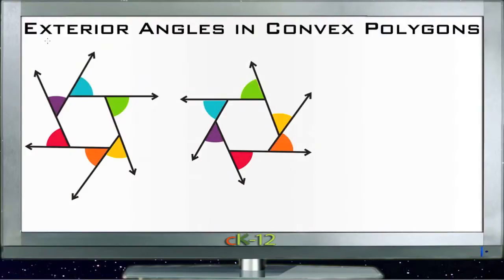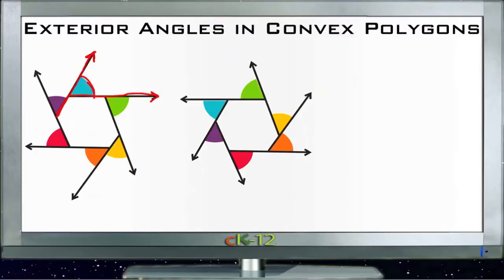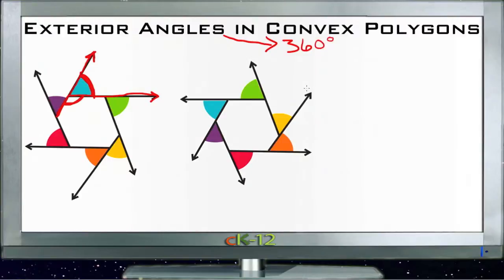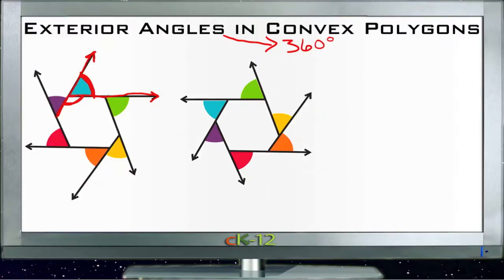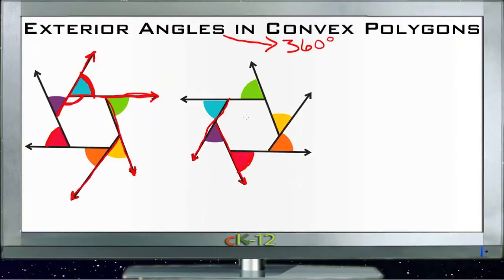Exterior Angles in Convex Polygons: Lesson (Basic Geometry Concepts)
Here you'll learn the Exterior Angle Sum Theorem that states that the exterior angles of a polygon always add up to 360°.

This video provides the student with a walkthrough on exterior angles in convex polygons.